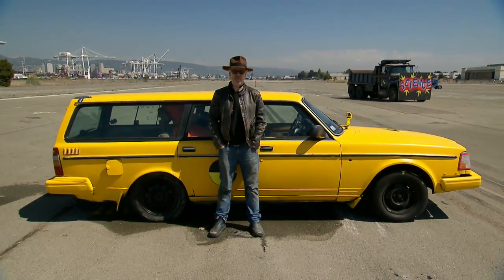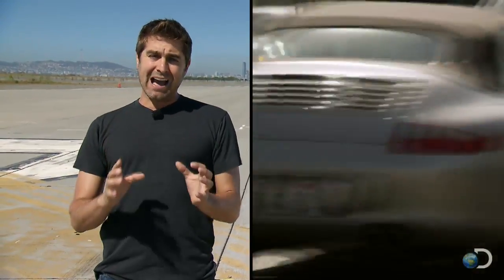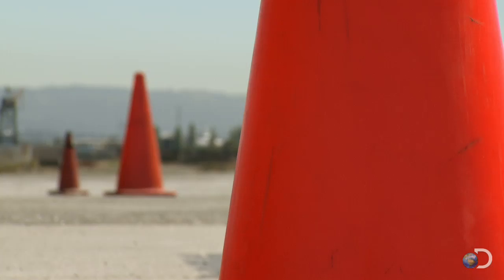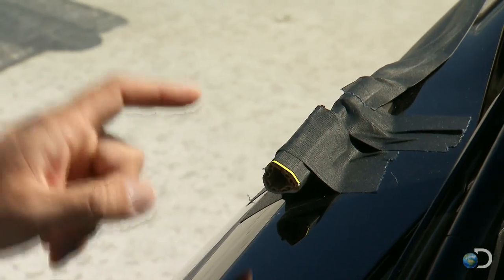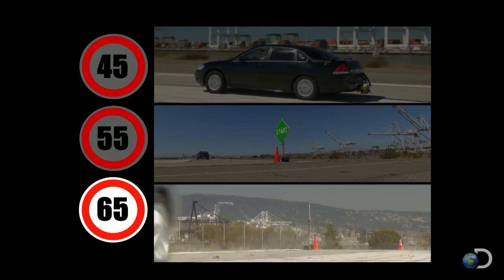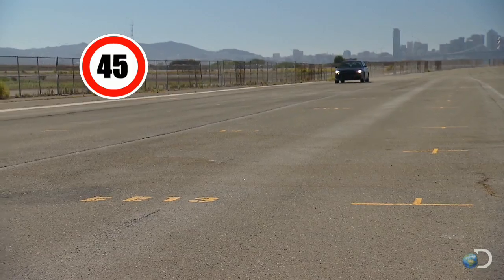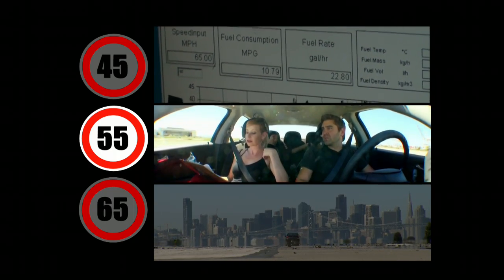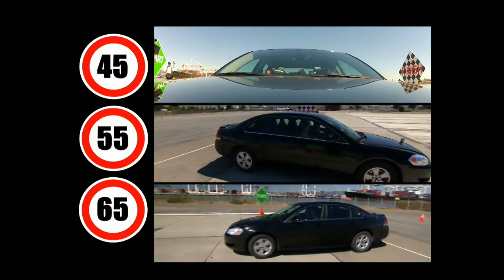MythBusters test Hyper-Miling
The MythBusters test different methods of hypermiling. | For more MythBusters videos or to submit a myth you want to see the Mythbusters test,